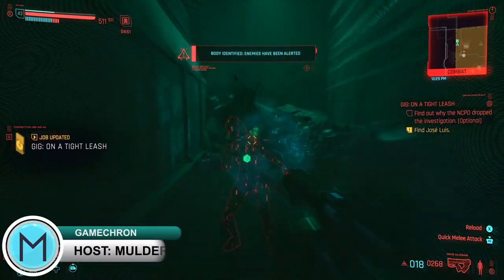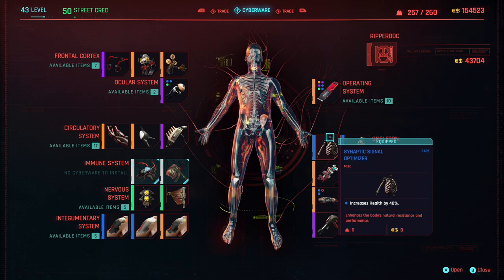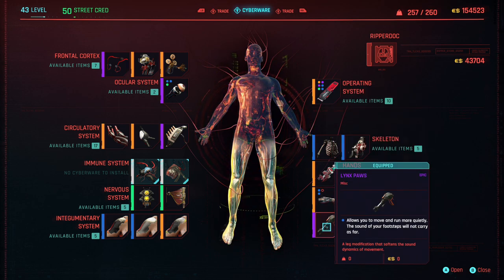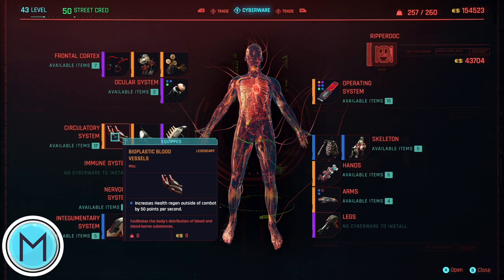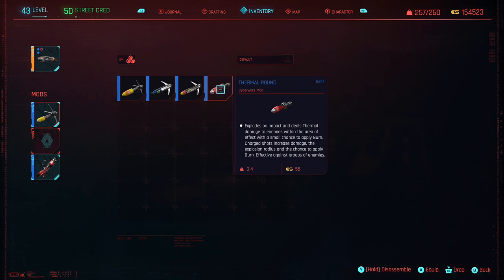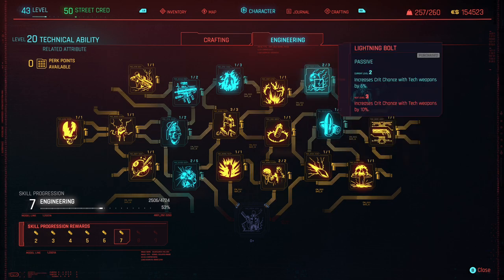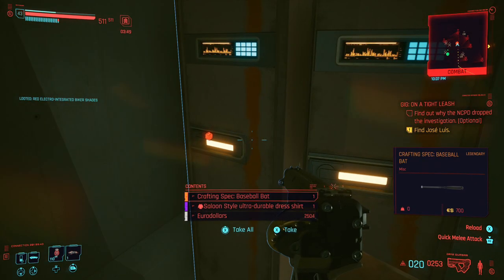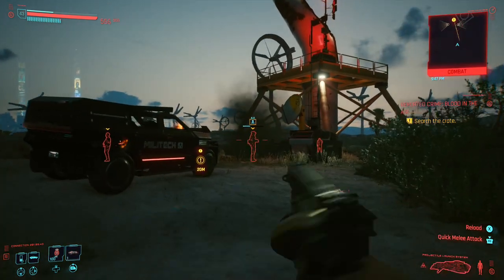Cyberpunk 2077: Cyberware Techie Build!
🕹Join the GameChron today for Tips and Tricks on your favorite games along with fun Features too!

⚔️Recommended Tips and Tricks Playlists on the Latest Games covered on the Channel!!!